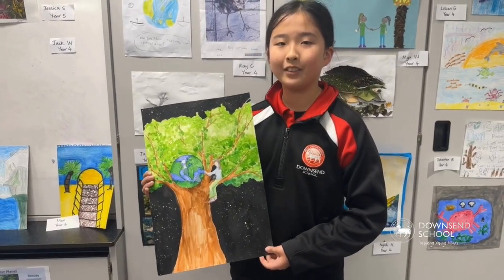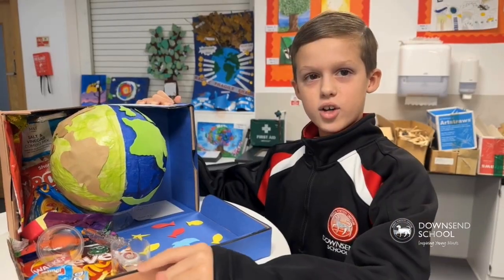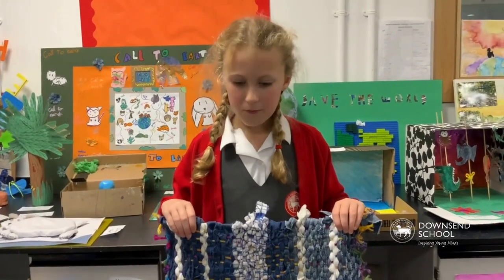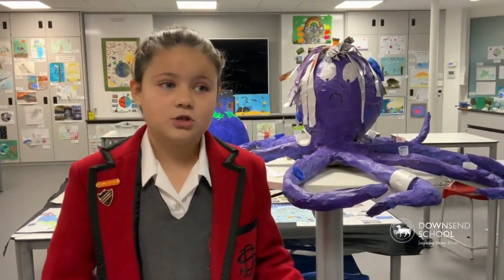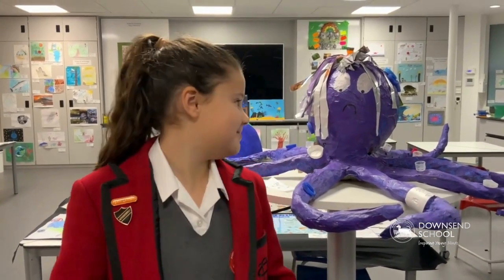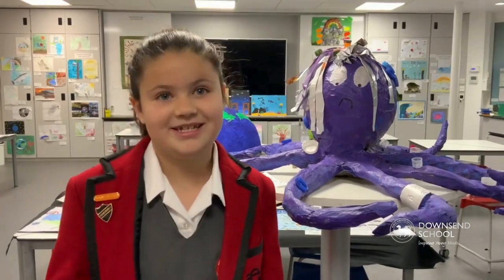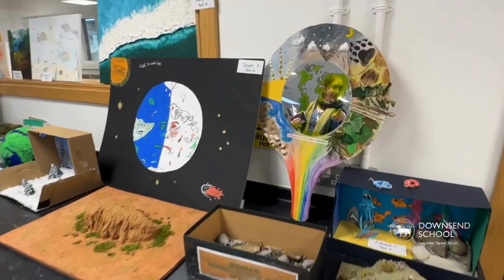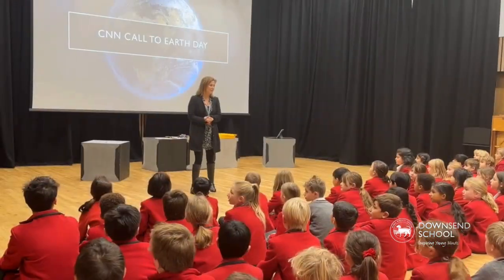CNN x Cognita x Downsend - Call to Earth Day 2023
Our Junior School students have been busy creating impressive art pieces and drawings in homage to our involvement in @cnn global calltoearth day - an annual celebration dedicated to our planet with is so deserving of protection. This initiative is organised annually in partnership with Cognita, and this year Downsend is proud to be among the selected schools chosen to participate and raise awareness within our community and beyond, of sustainability issues. We asked some of our Year 4 and Year 5 students to share insights into their creative designs.
This morning, the entire Junior School gathered at the Linford Theatre for a special assembly to officially celebrate calltoearth day. Let’s save our planet together.